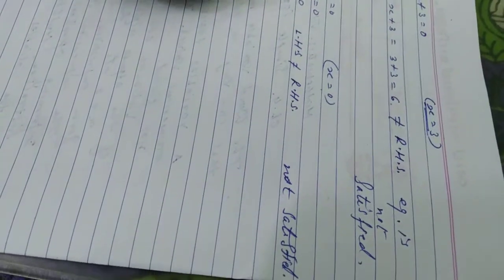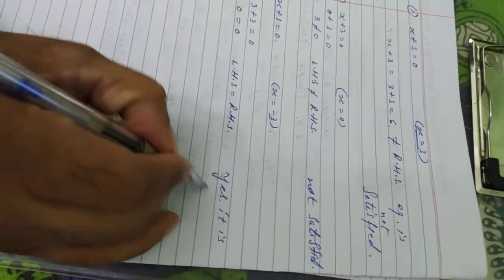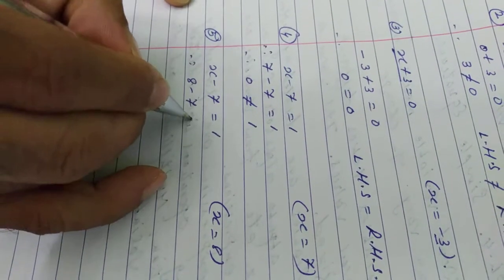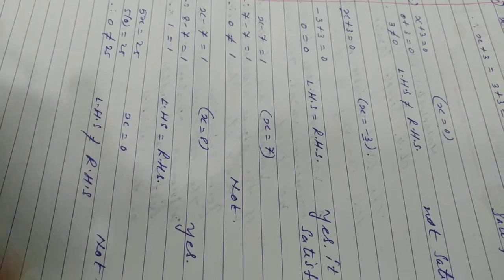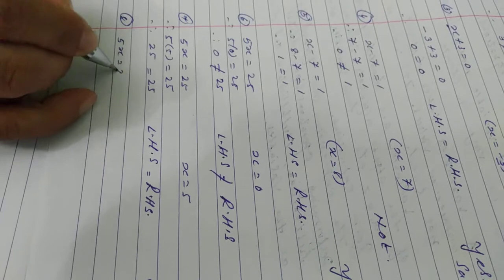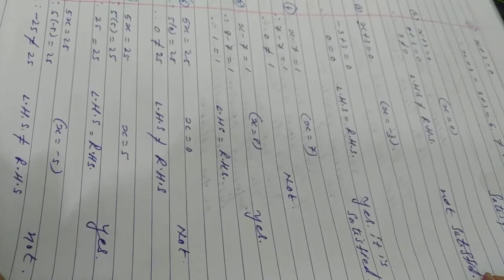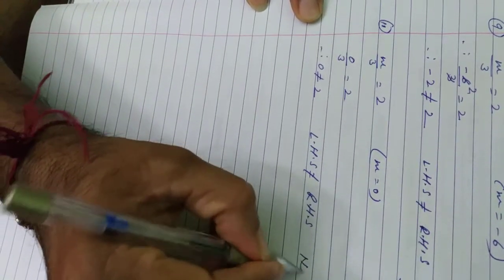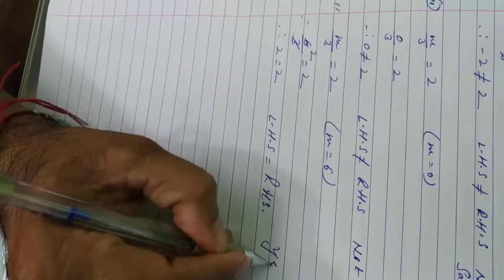Mathematics. 7.ch.4 (part.1)